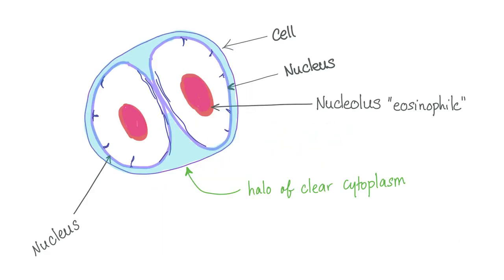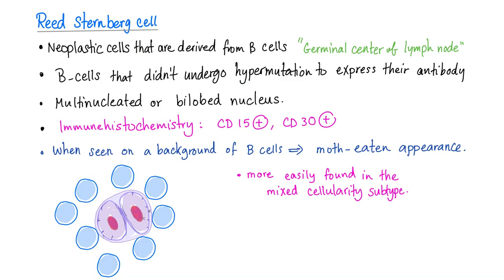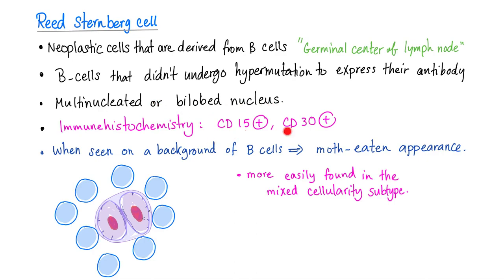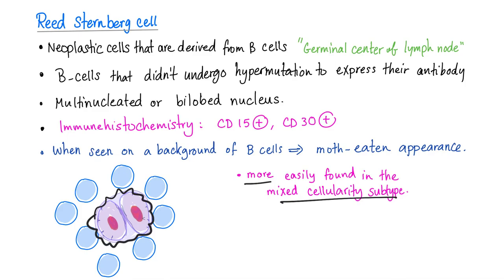Reed-Sternberg Cell | Owl 🦉-Eye Appearance | Hodgkin’s Lymphoma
► Right Now! You can get access to all my hand-written hematology video notes (the notes that I use on my videos) on Patreon...There is a direct link through which you can view, download, print and enjoy!

MEDICOSIS PERFECTIONALIS The classic owl-eye appearance.
Seen in patients with Hodgkin’s lymphoma on lymph node biopsy.